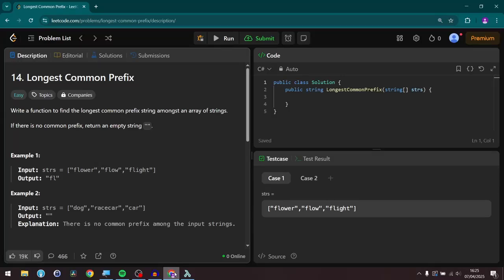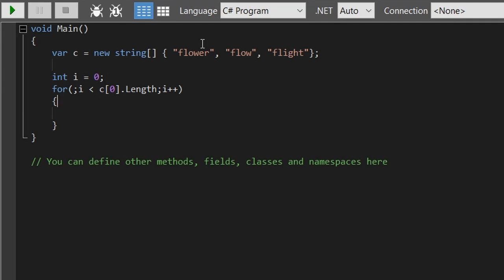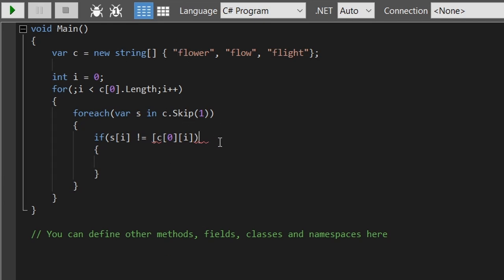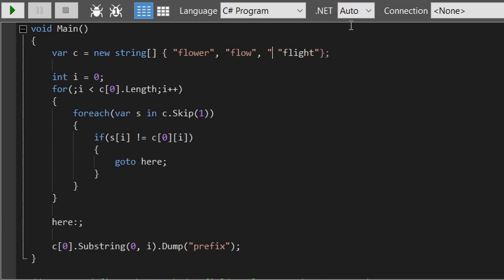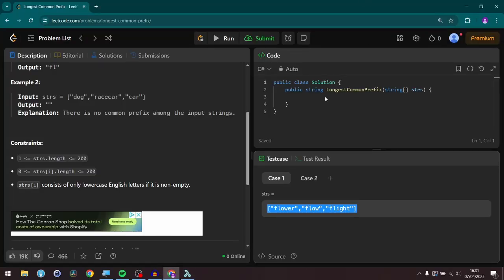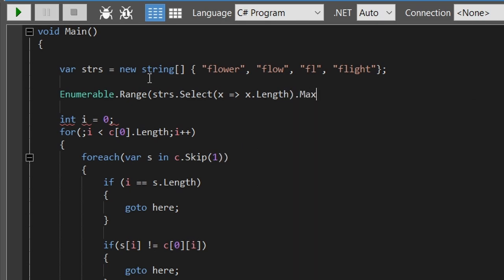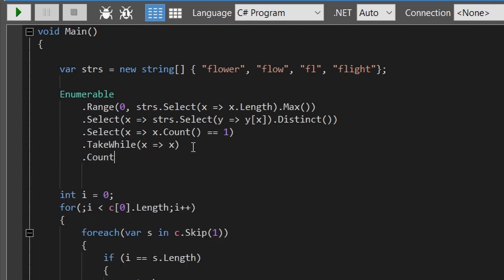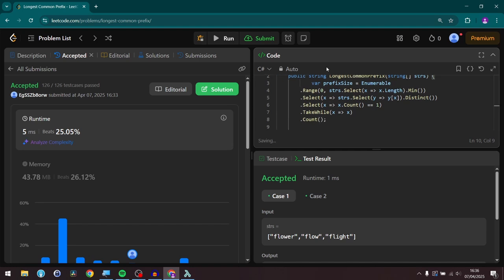LeetCode - Longest Common Prefix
Today you watch me struggle to define an array literally.

But after we get over that hurdle the algorithm is very simple, so then I try again using Linq syntax, which turned out to be much slower, but much more fun.